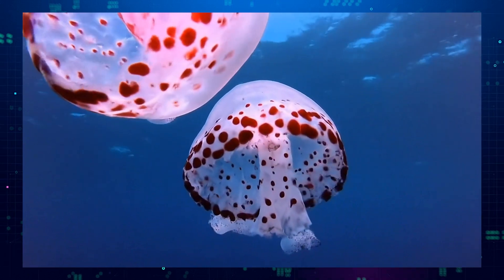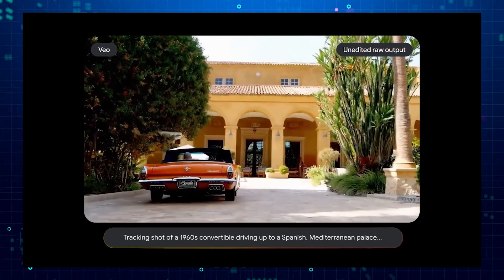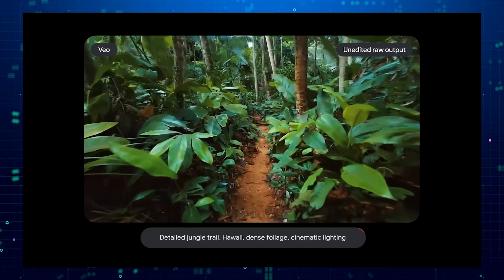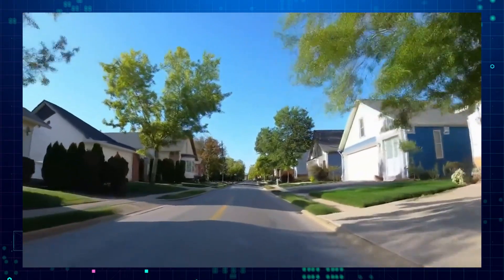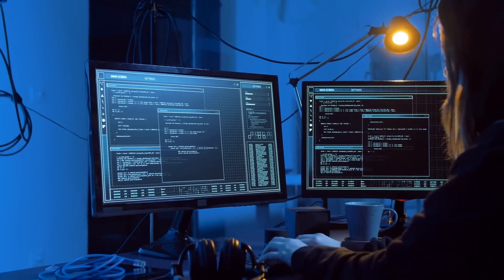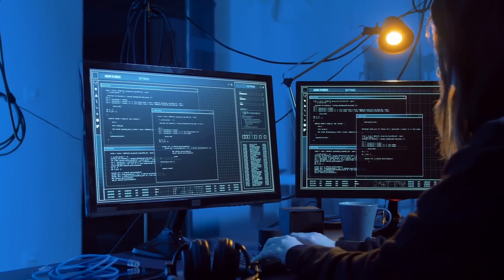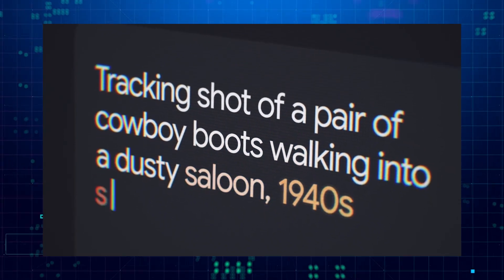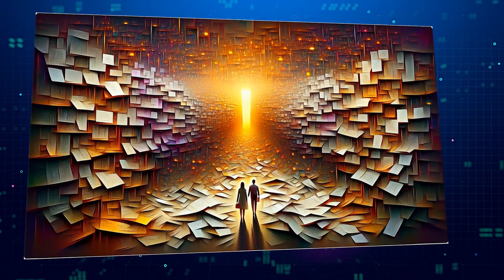What is Google VEO? Explained in 2024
In this video, we delve into the concept of Google VEO (Voice Engine Optimization) and how it has evolved in 2024. Learn about the latest strategies and techniques to improve your online visibility and ranking in voice search results with Google VEO. Stay ahead of the game and optimize your content for voice search with the insights shared in this informative video.